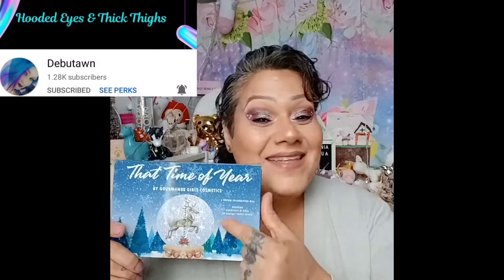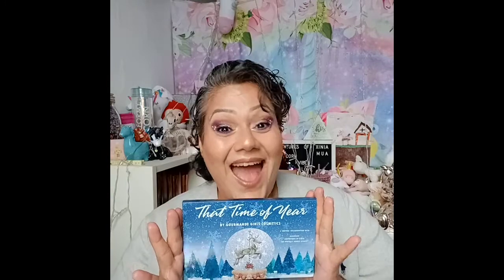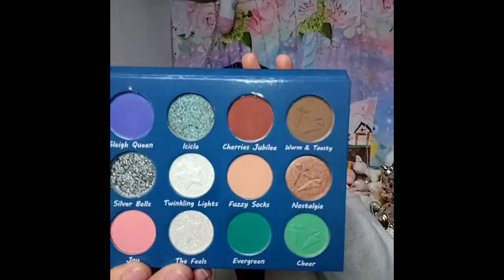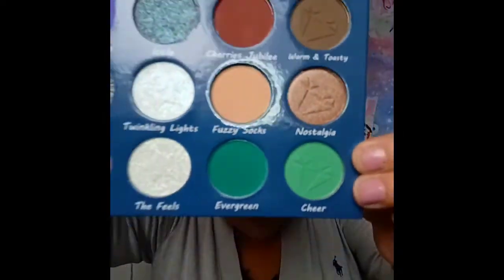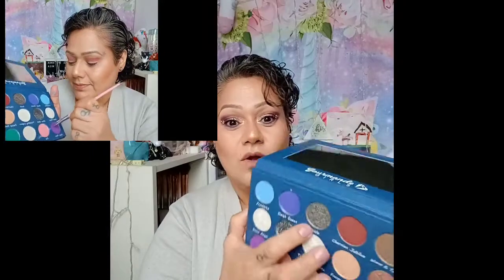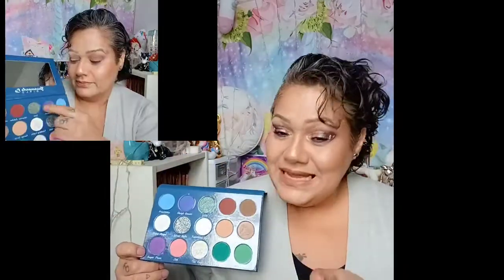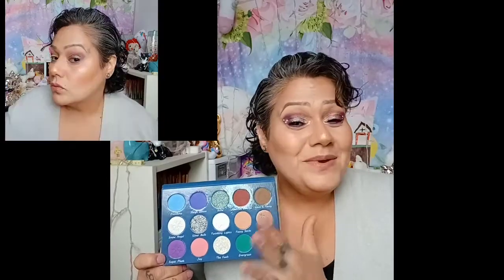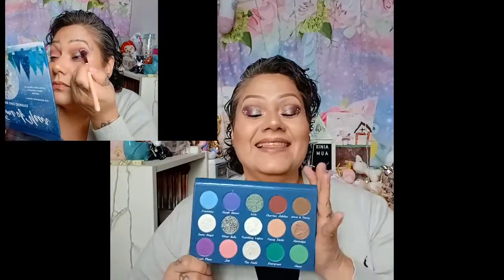Gourmande Girls New Palette Release Collab with Debutawn , The Brutally Honest Beauty & Myself ...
Thank You for Celebrating such an Amazing Opportunity with Us and Gourmande Girls.